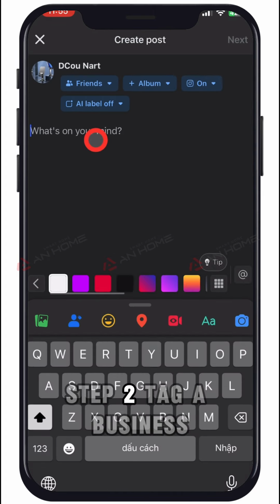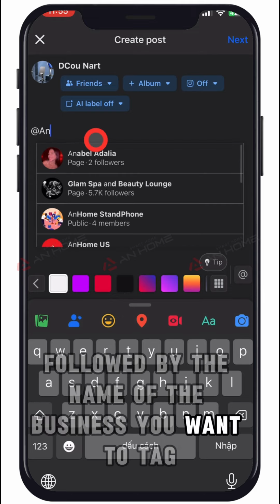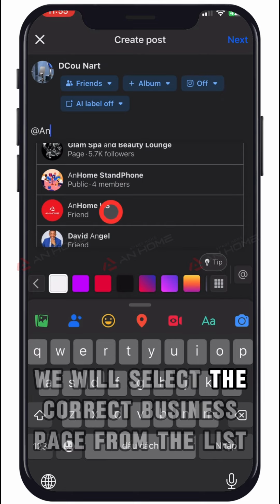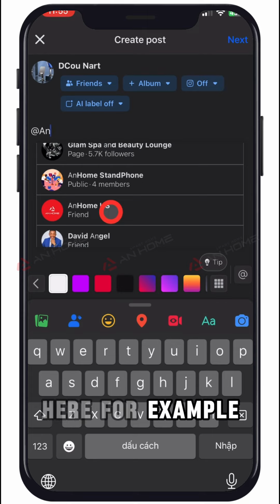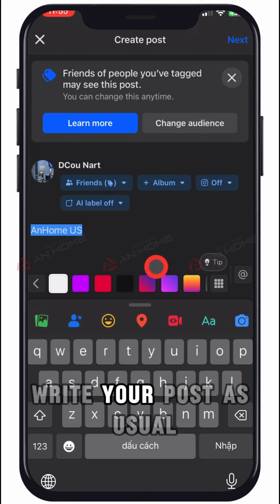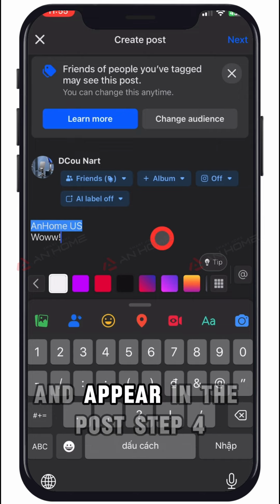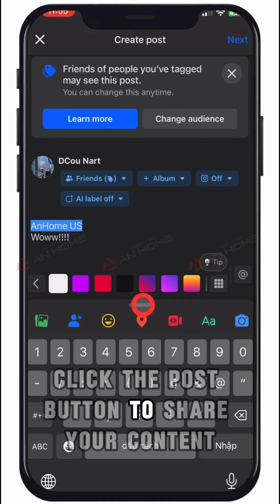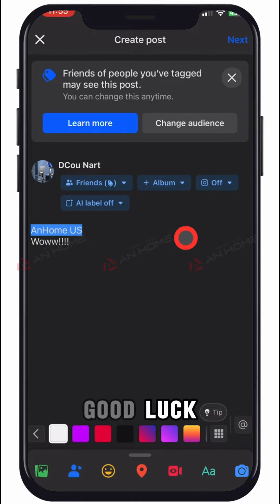How to Tag a Business on Facebook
Learn how to tag businesses on Facebook like a pro! Boost your reach and engage with fellow brands. 📌👥
Chapters
00:00 - Intro
00:18 - A Step-by-Step Guide
01:18 - Outro